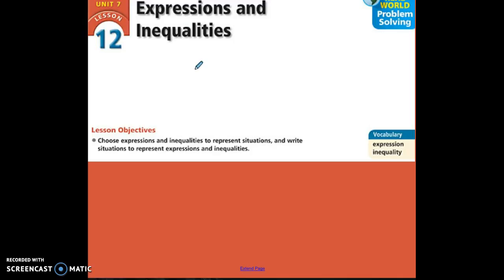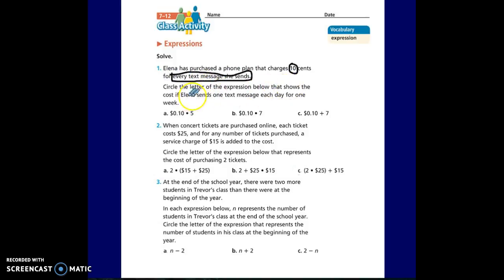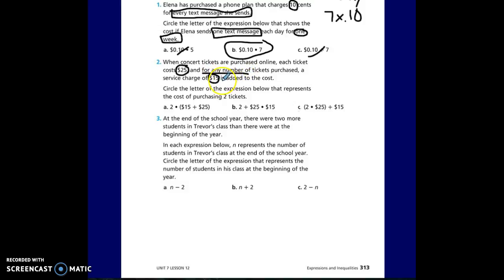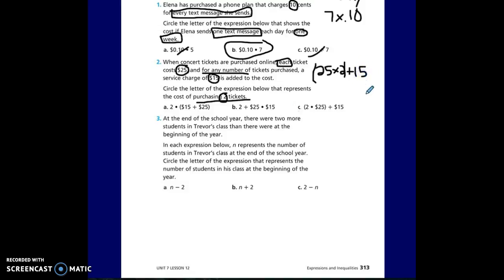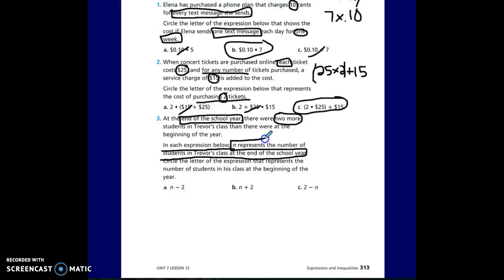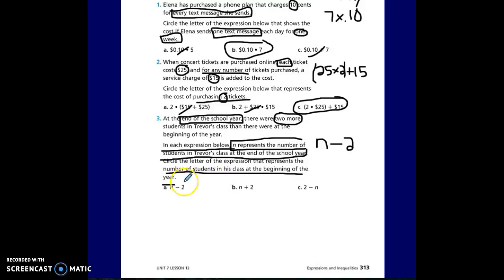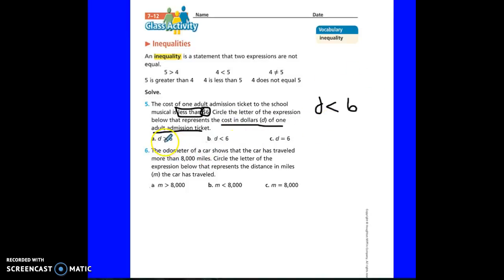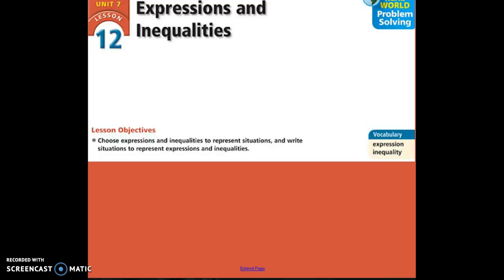7.12: Expressions and Inequalities